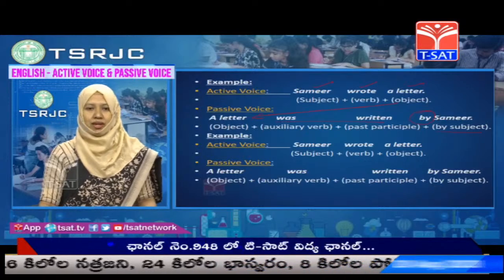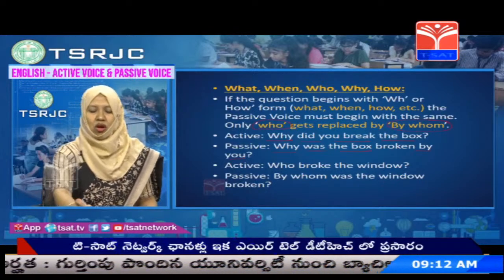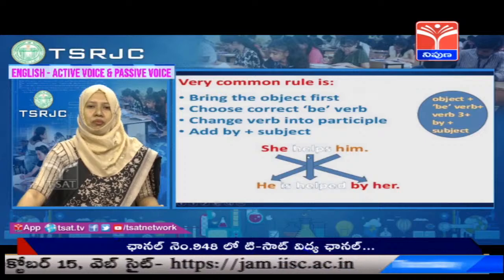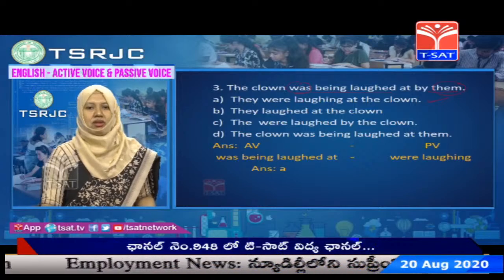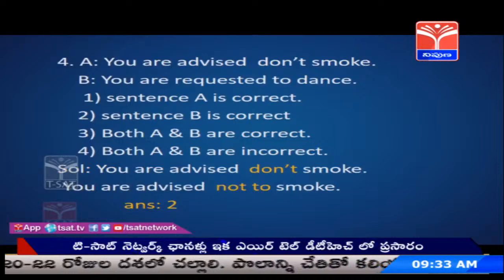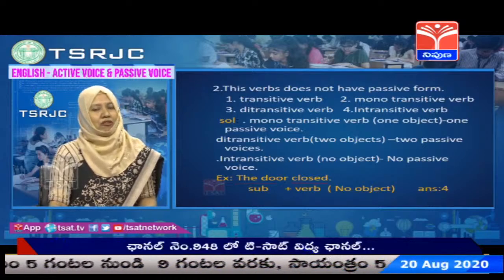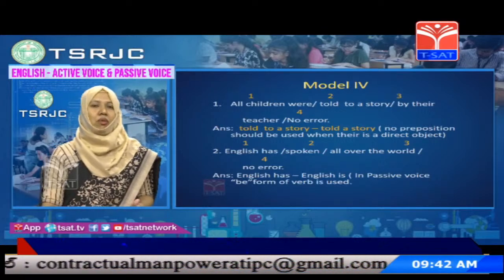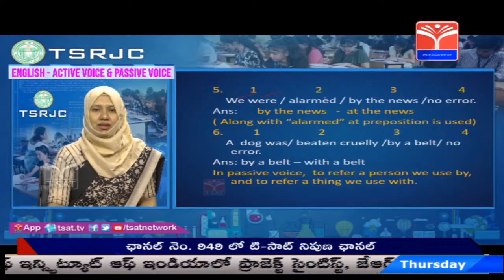T-SAT || TSRJC CET GUIDANCE || English - Active Voice & Passive Voice || Live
SoFTNET T-SAT || TSRJC CET GUIDANCE ||  English - Active Voice & Passive Voice || Live